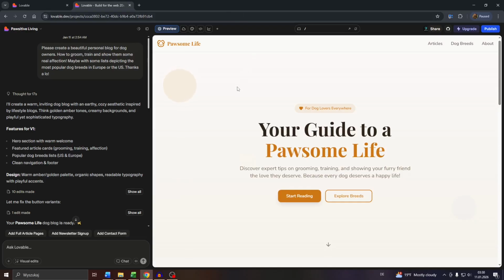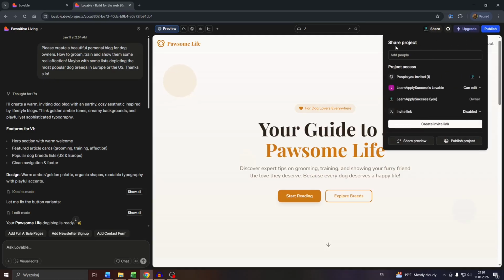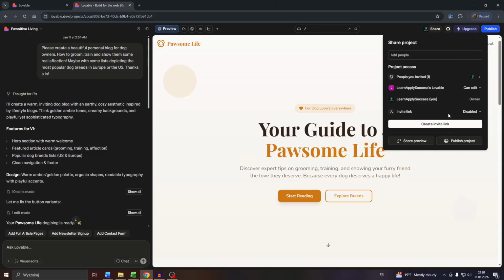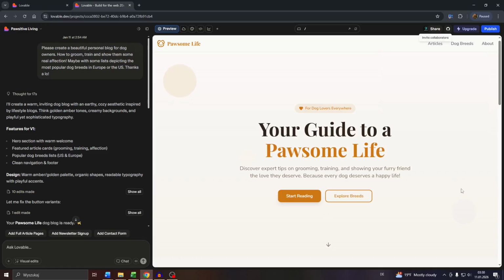How to Share App Project on Lovable AI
Learn how to share an app project on Lovable AI with others. Sharing allows collaboration or feedback without changing project ownership.